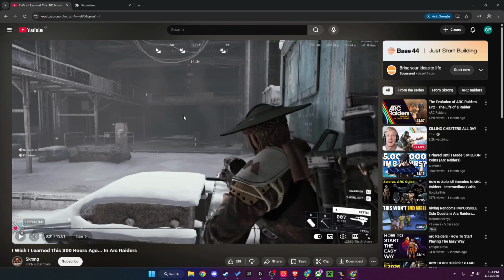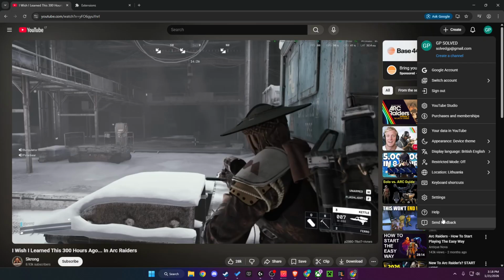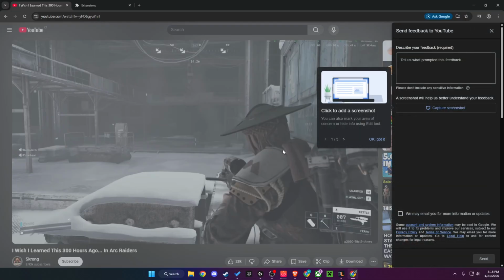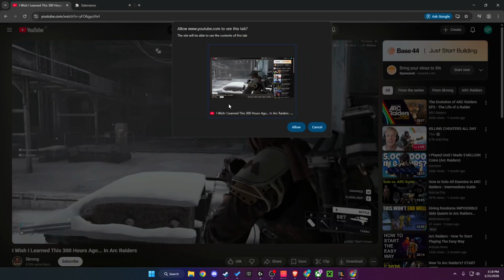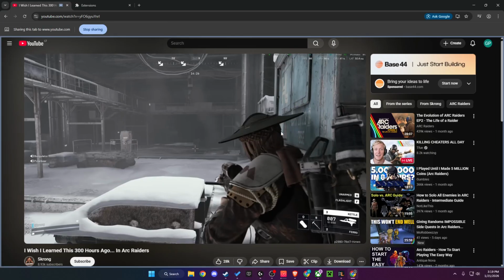Fix Video Unavailable Error on Youtube - Guide 2026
In this video I will show you how to Fix Video Unavailable Error on Youtube. It's really easy and it will take you less than a minute to do it!